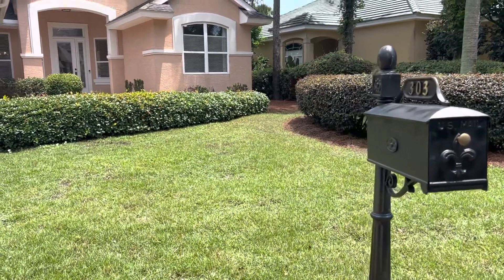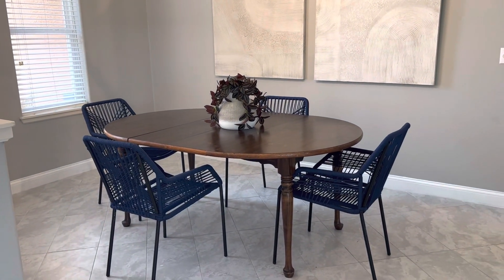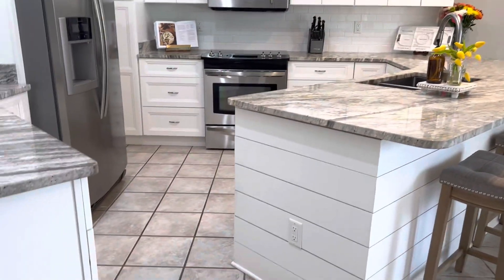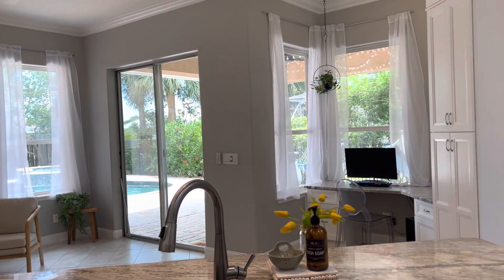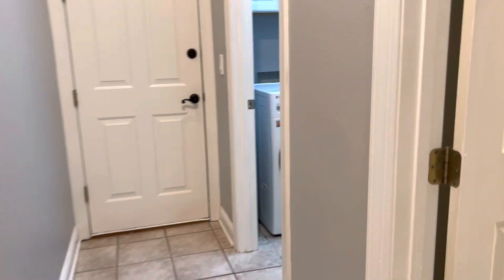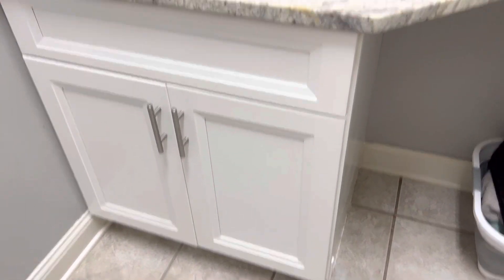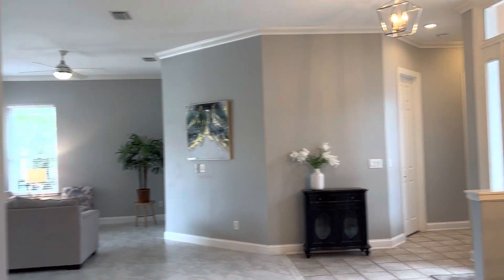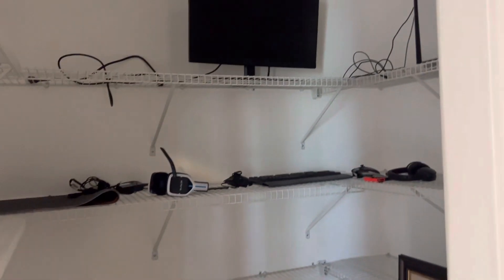303 Tequesta Dr, Destin, FL ☀️ POOL home | 4 Beds + 3.5 Baths | Gated Neighborhood